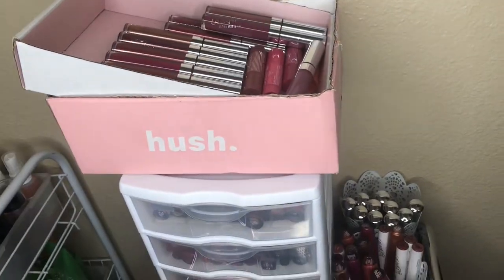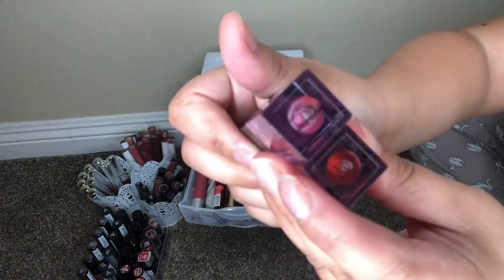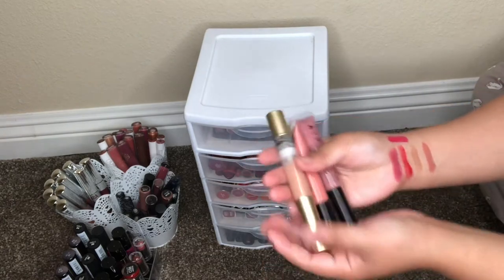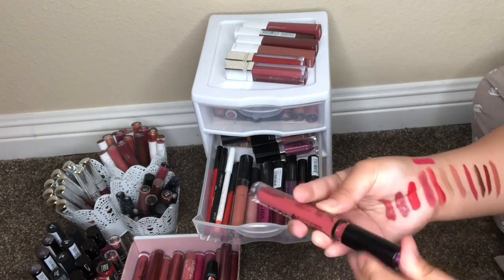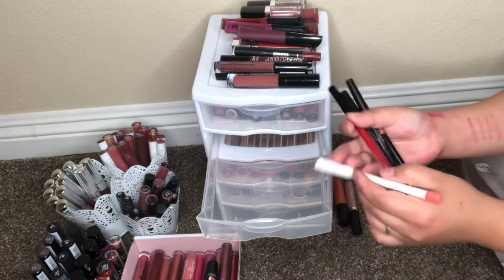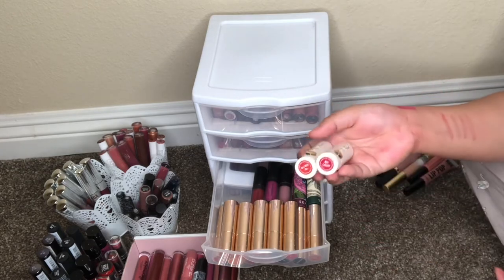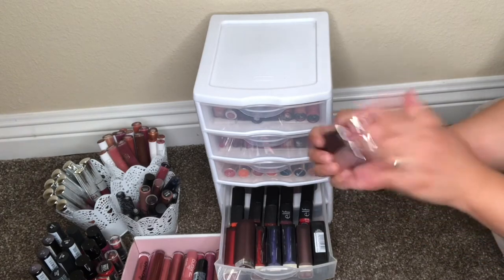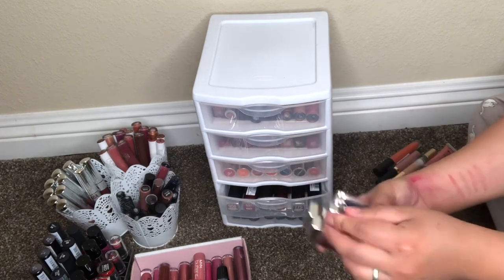DECLUTTERING MY LIPSTICKS! |PRINCESS WORLD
Hello everyone! Finally I did a declutter video for my lipstick products this will be my second time to declutter, the first one when we did moved. Unfortunately, I didn't video film that because I was in a hurry and we only have short period of time to pack everything. Anyway I did this video because I wanted to get rid of some of my lipsticks that aren't my shades or they are expired. I love lipscticks in fact they are most numerous on my makeup collections because I love colors and lipsticks are the easiest to collect besides from eyeshadow palettes. Plus, I did declutter because I do have new lipstick products that I wanted to put on my collections but not have plenty room for them so I decided to do this so. I am starting to change my taste from lipsticks too I love bright yet comfortable lip products most of them are wearable as always and some of them are really great formula and some of them are new to me so stay toon for my next videos where I will use them for my future videos.

ALL OPINIONS THAT I SAY ON THIS VIDEO ARE ALWAYS MY OWN, AND 100% HONEST. I DO NOT ACCEPT MONEY IN EXCHANGE FOR THIS POSITIVE REVIEWS.